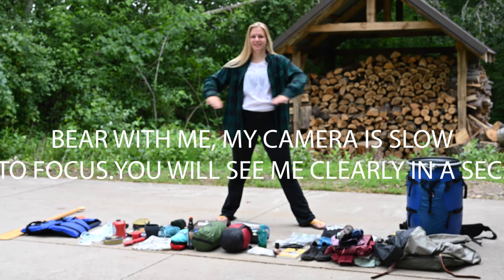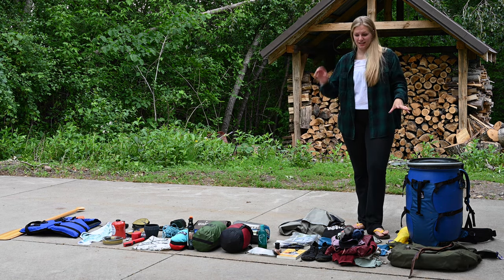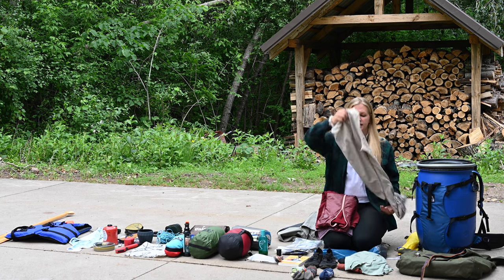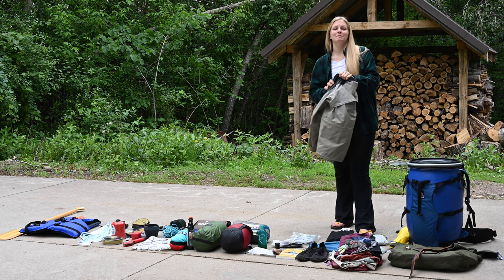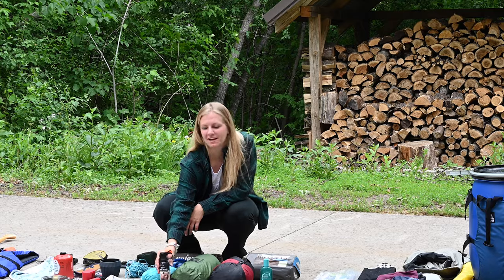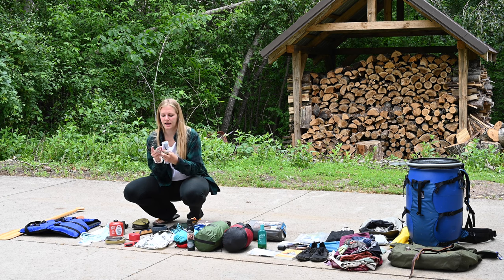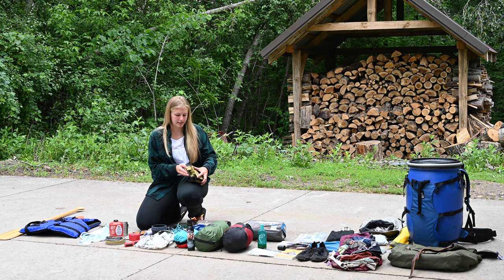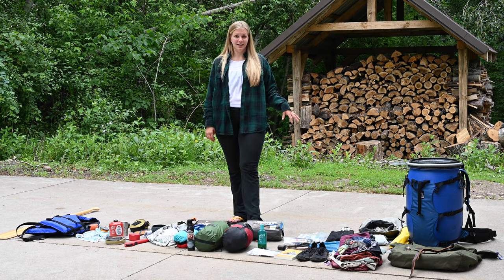WHAT I PACK CANOE CAMPING 2022 | CAMPING GEAR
Each trip is a bit different, this is my current go-to gear list. I even tell you a few things that I do not pack, but that you may want to pack.

 I camp and hike in and around the Boundary Waters Canoe Area Wilderness. I also guide Boundary Waters Retreats! In the Superior National Forest, in Northern Minnesota. And anywhere else I can venture to! I love sharing the journey with you all.

When you click these links and buy these things, I do make a small percent profit. It does not cost you extra. Thank you for supporting my channel :) :) I am super thankful.

SLEEPING PAD

SLEEPING BAG

SLEEPING BAG